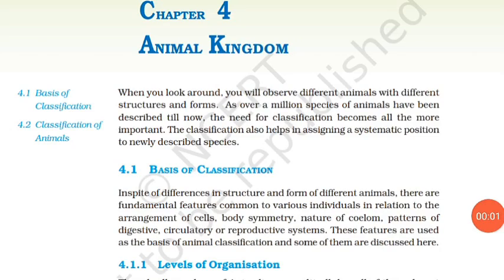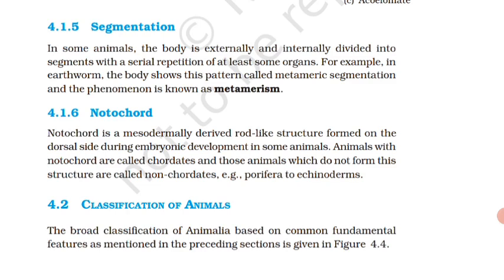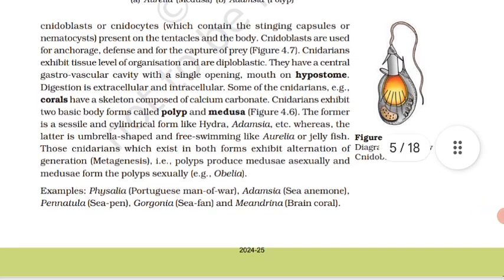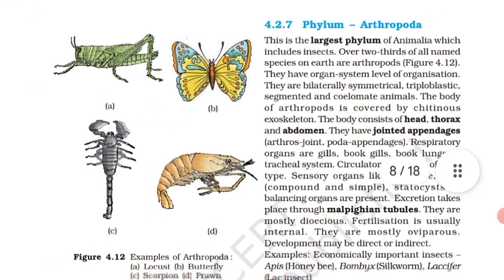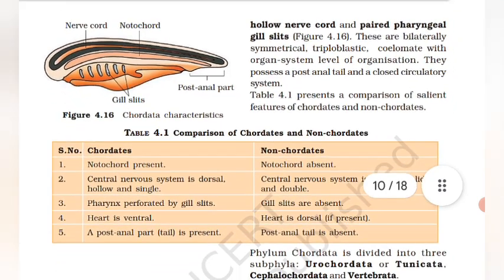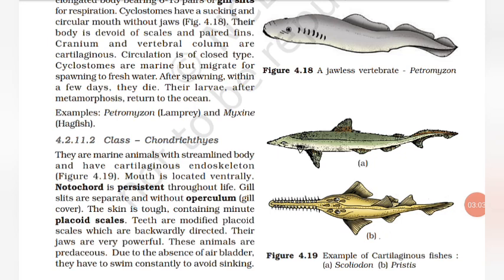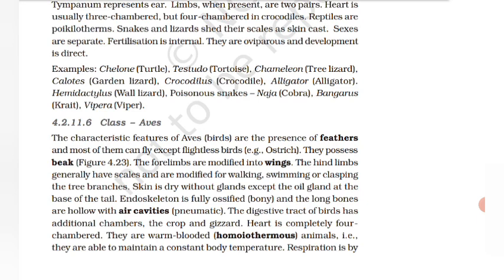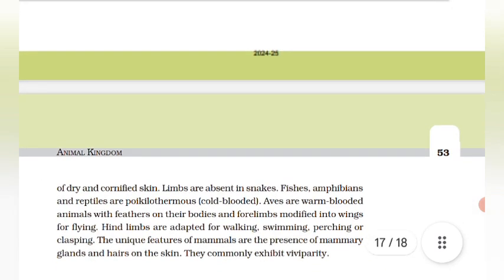NCERT podcast Chapter Animal Kingdom Use headphones 🎧 for better experience